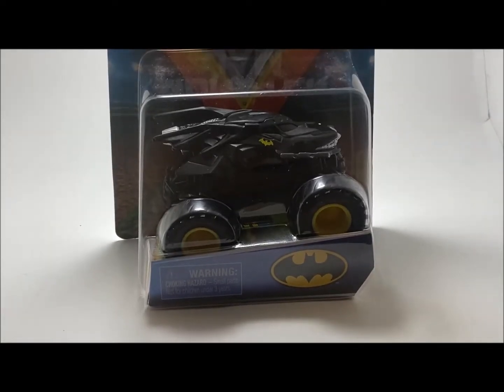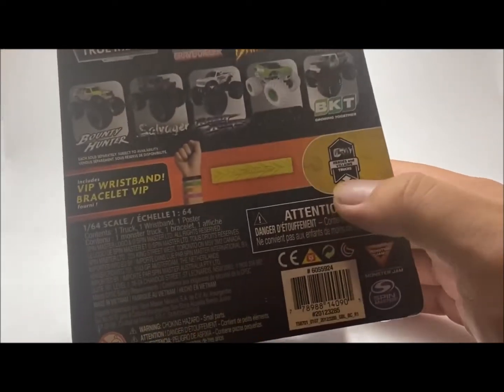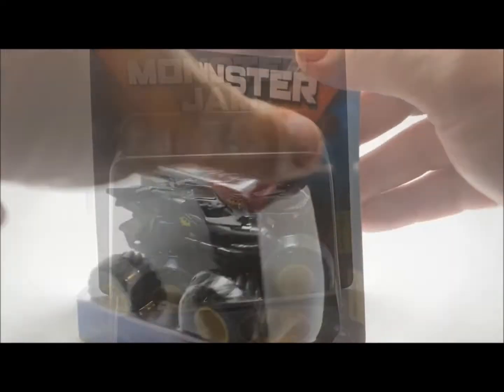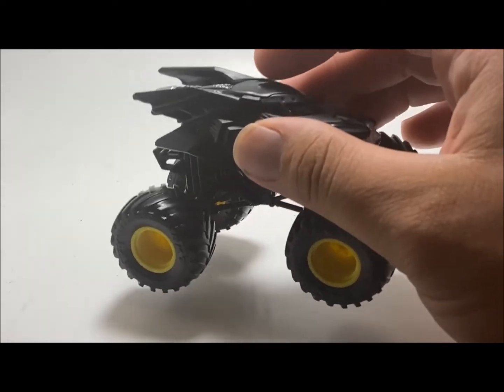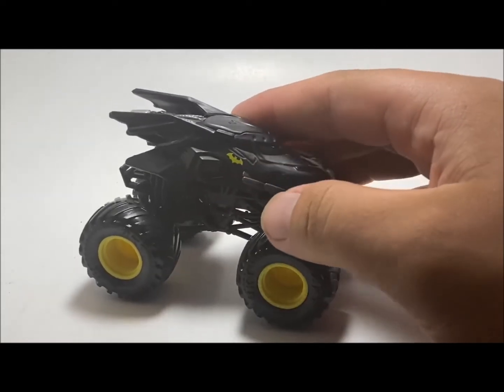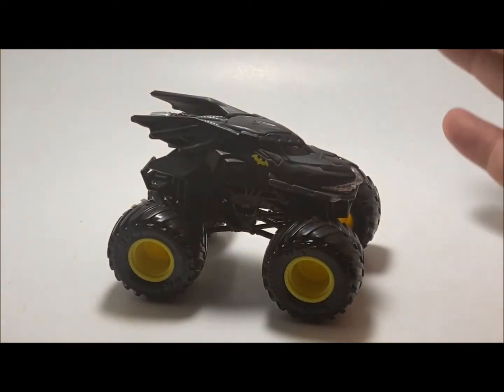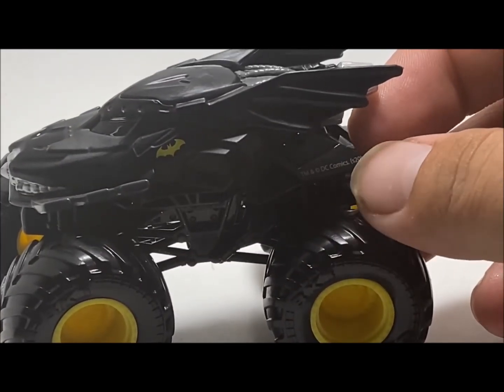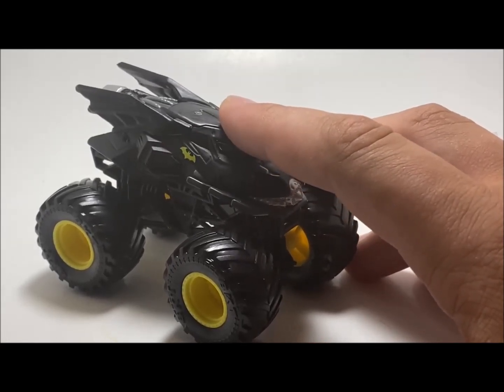SPIN MASTER MONSTER JAM Mix 11 Batman Review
Today we look at the 1st truck out of 4 for the Hero's & Villains Trucks For Spin Master's 2020 Monster Jam Toy Line, which is none other Batman

Batman
Mix 11
Yellow Rims
Black Roll Cage
Black Tire's
New Batman Casting/Tooling for 2020
Hero's & Villains Truck 1/4
Black Chassis